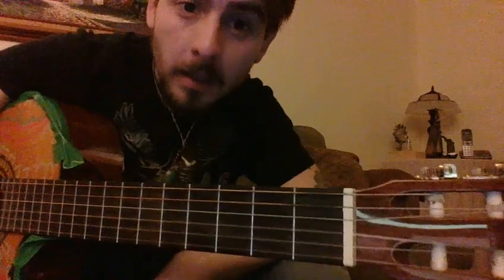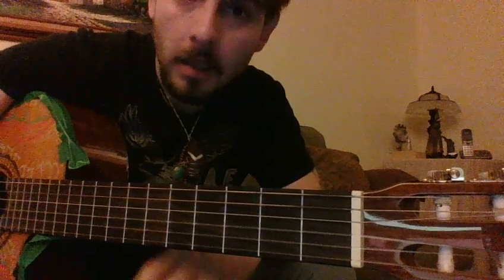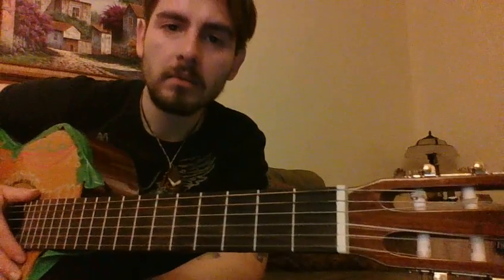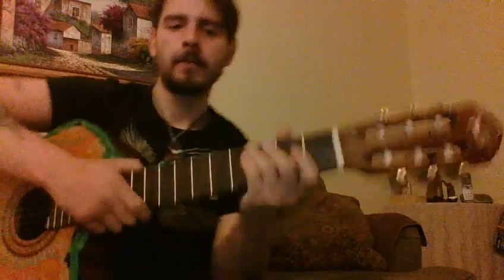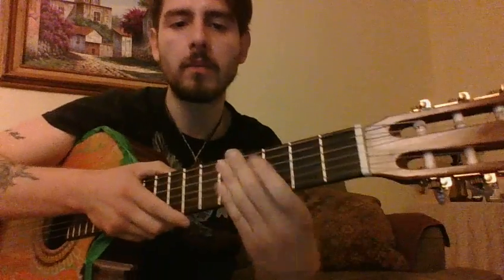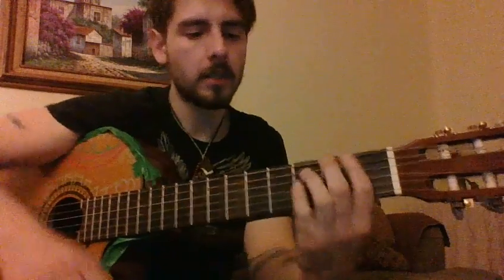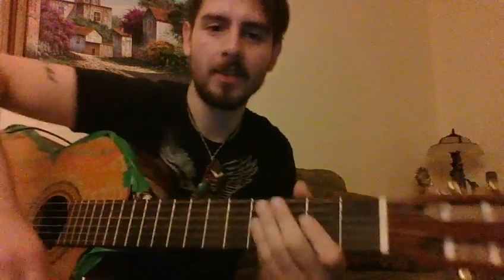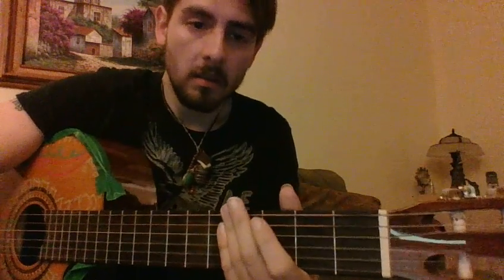GUITAR PLAYER EXERCISE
First lesson in playing the guitar. don't play the guitar! play with your hands first. Explore how your hands and fingers move.